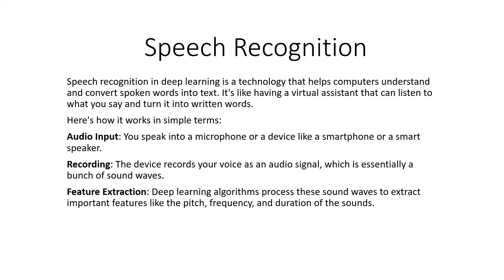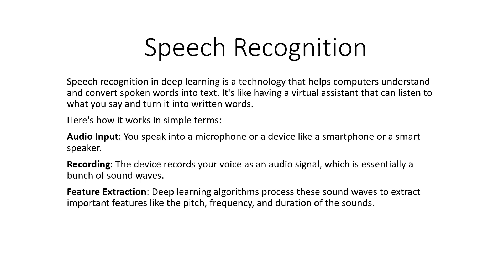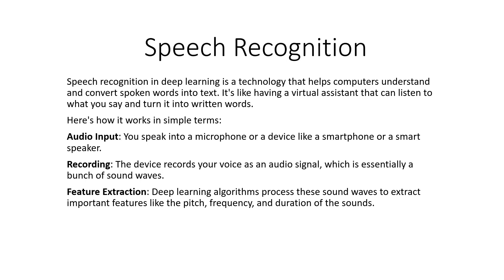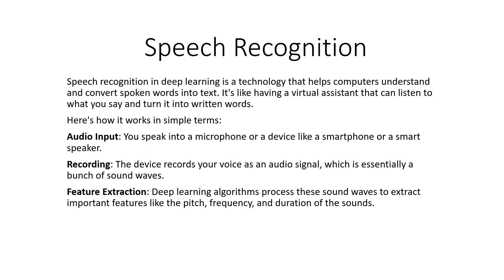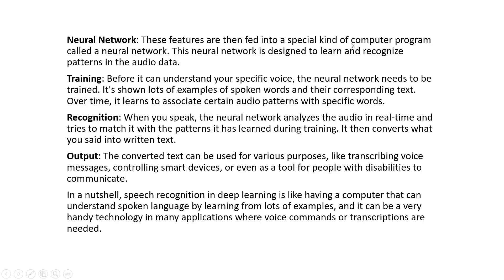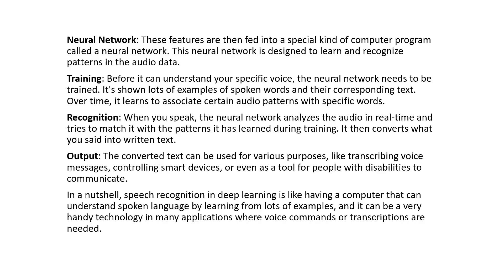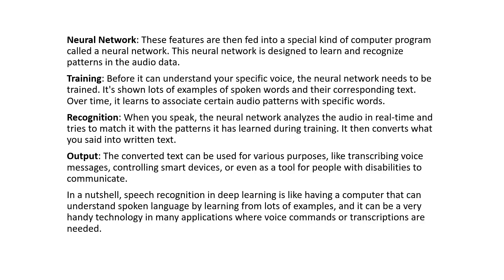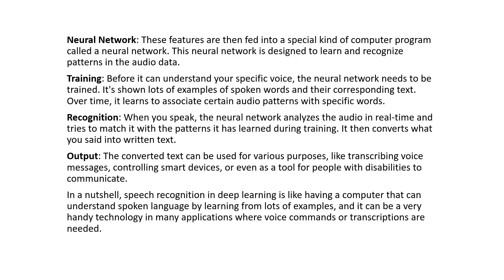What is Speech Recognition in Deep Learning using simple terms.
Speech recognition in deep learning is a technology that helps computers understand and convert spoken words into text. It's like having a virtual assistant that can listen to what you say and turn it into written words.